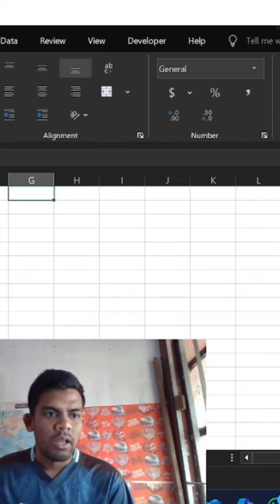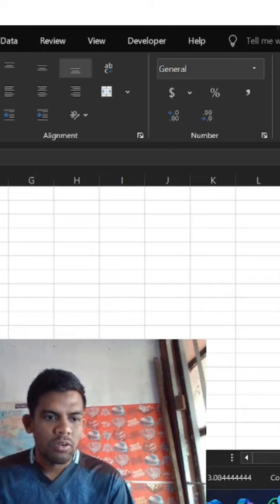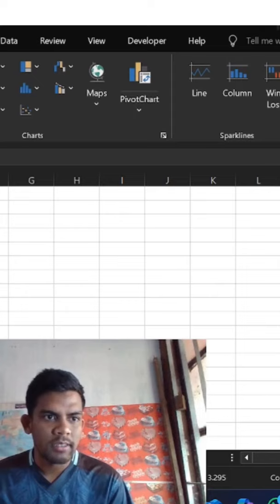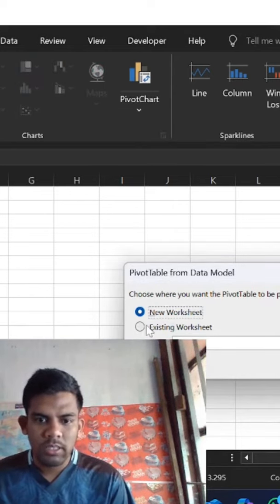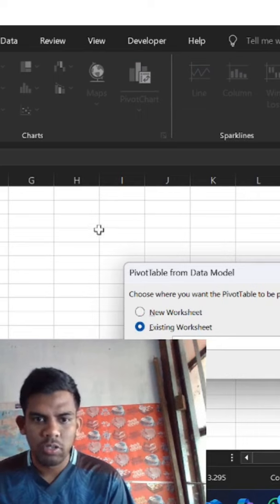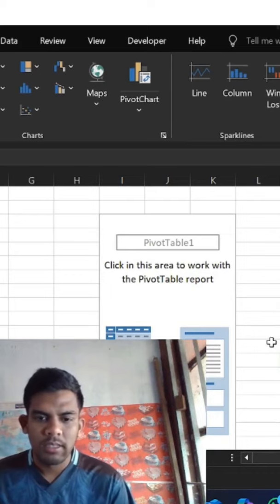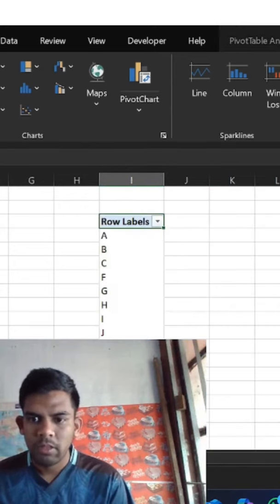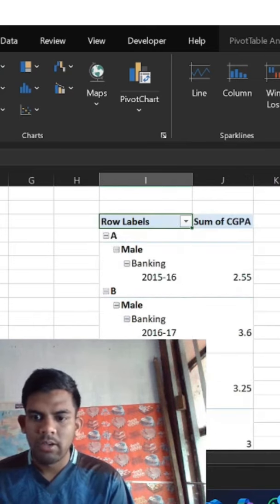29 January 2025